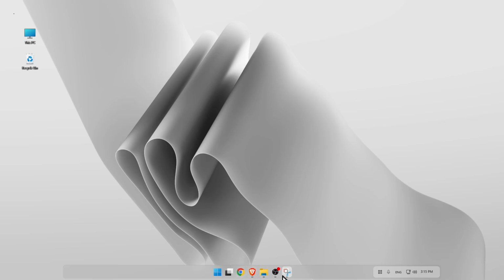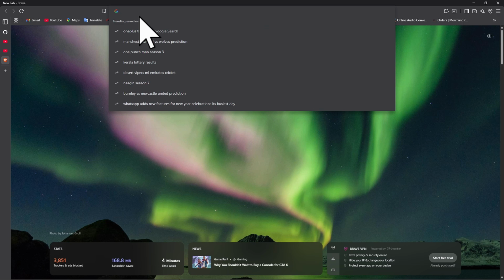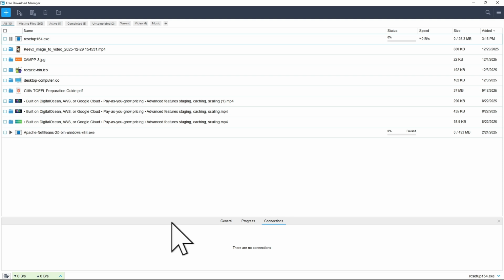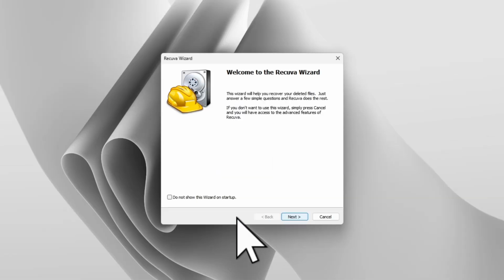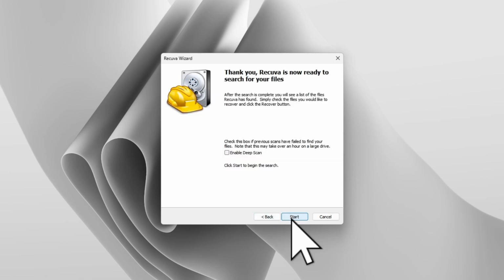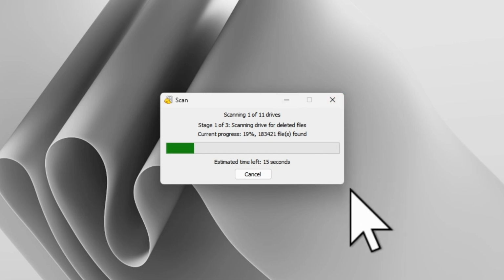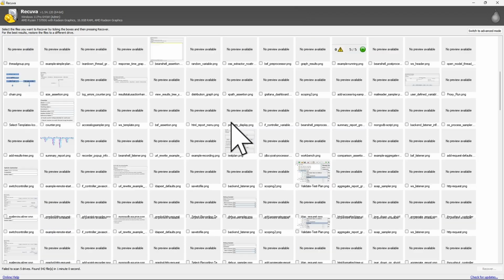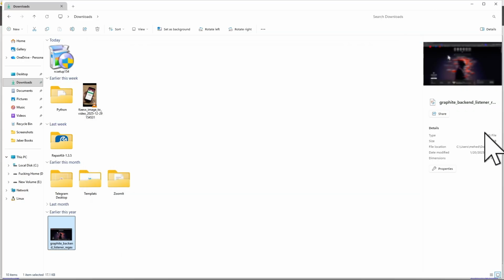How to Recover Lost Files on Windows (Free Tools & Methods)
In this video, I show you how to recover lost files on Windows using free tools and methods. Whether your files were deleted accidentally or lost due to a system error, this tutorial covers safe and effective ways to try to get them back without paying for software.

✔️ Free methods to recover deleted files
✔️ Best free tools for Windows file recovery